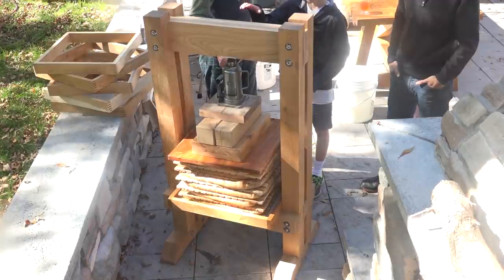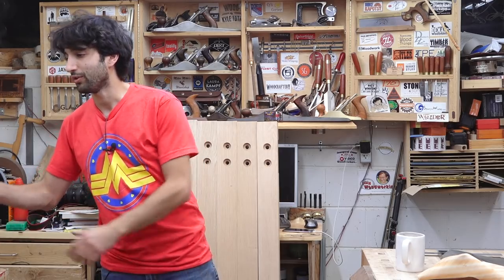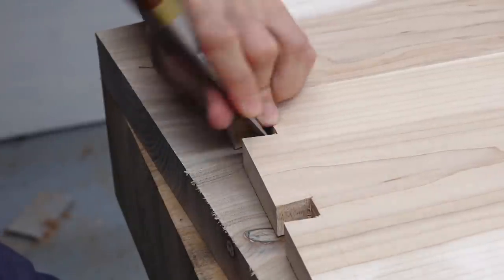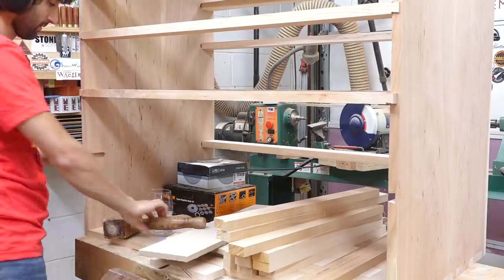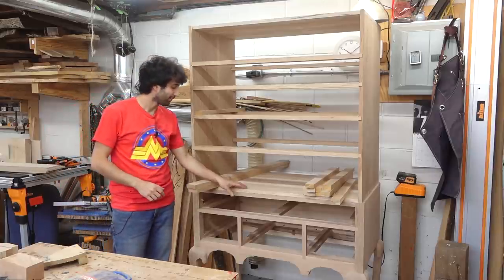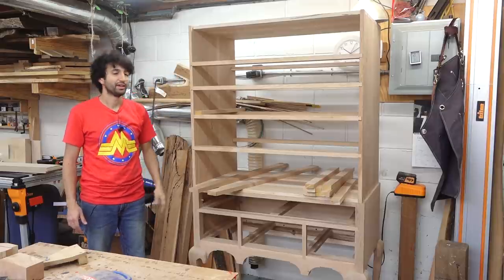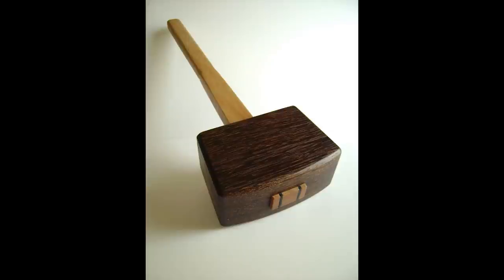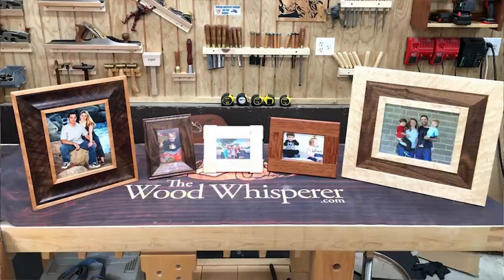Matt's Weekly Shop Update - Oct 1, 2017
This week I got started on the upper case of the highboy by dovetailing the carcass and installing the drawer dividers.  I also spent some time building a pair of apple presses.

Mallet by Jorge

Maloof Rocker by Nathan